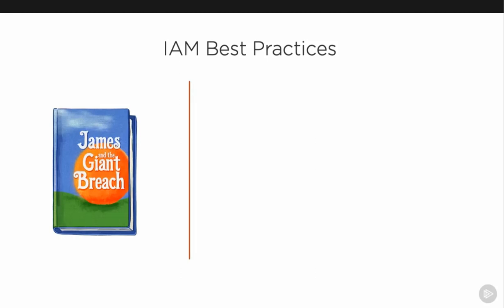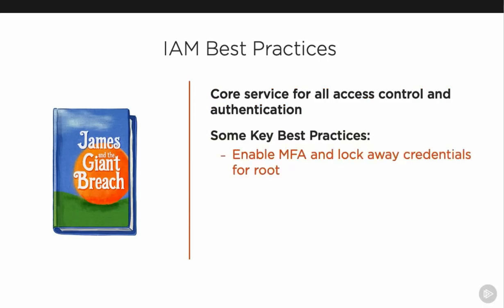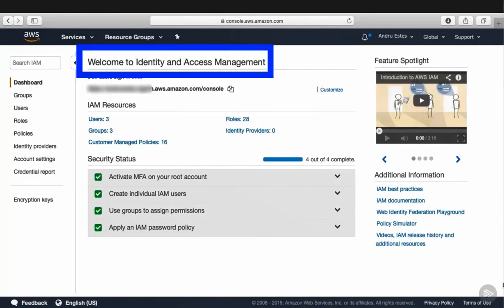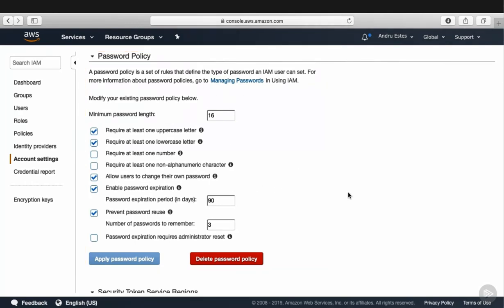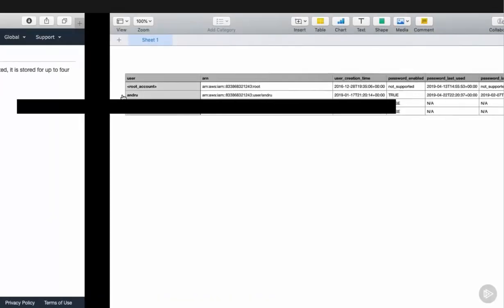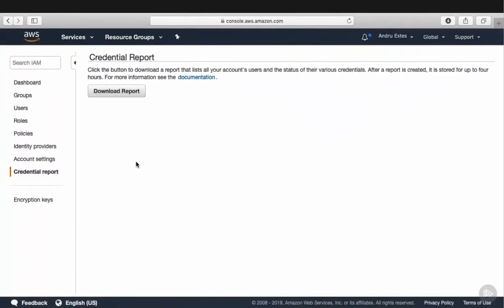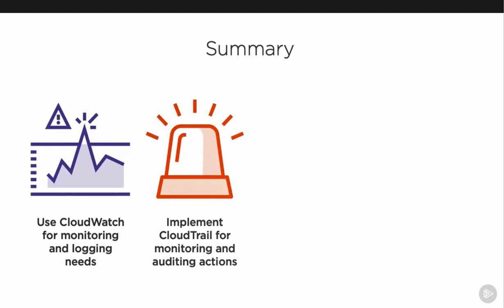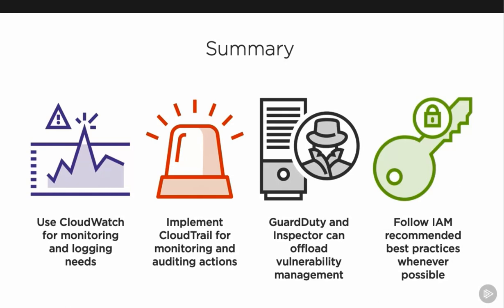IAM Best Practices: How to Secure Your Business with Identity and Access Management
In this tutorial, we'll explore the best practices for IAM (Identity and Access Management) and how to use them to secure your business. We'll cover the basics of IAM, including authentication, authorization, and identity governance, and provide tips and tricks for implementing IAM best practices within your organization. Whether you're a small business owner or part of a large enterprise, securing your business with IAM is a critical step in protecting your assets and data.